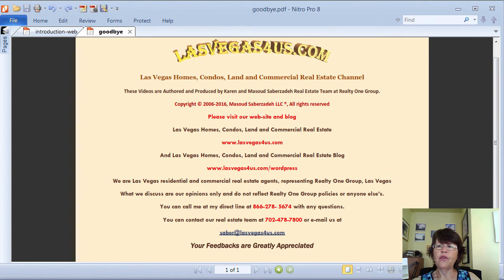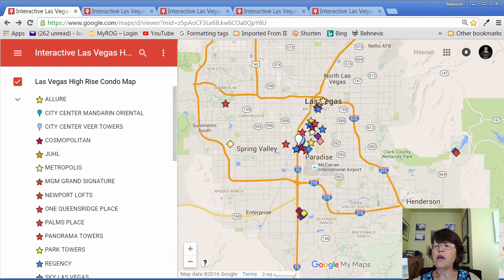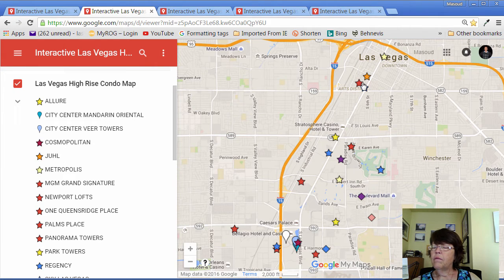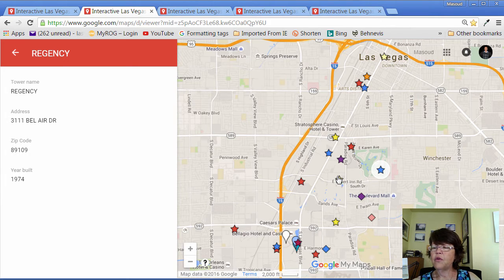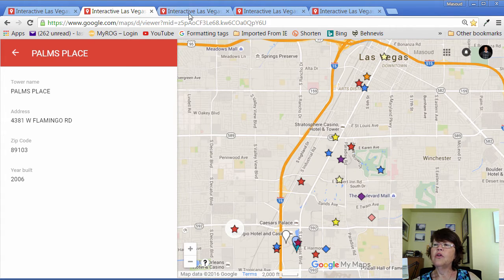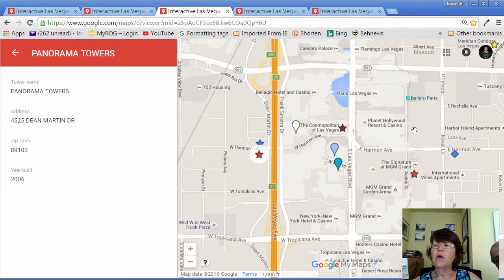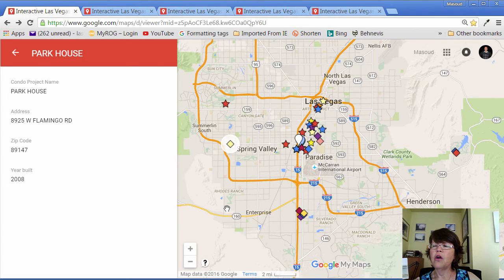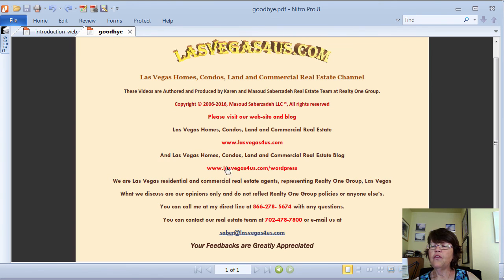Interactive Las Vegas high rise condo and mid-rise luxury condo map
This video describes the Interactive Las Vegas high rise condos and luxury condo map that we have made and you can find

In this map we have separated the true Las Vegas high rise condo towers (taller than 12 floors) which we show by a star icon from mid-rise luxury condos that are shown by a diamond. MGM City Center Towers,  Residence at Mandarin Oriental Hotel, Veer Towers and Vdara on the Las Vegas Strip are shown by tear drops.

You can find the video blog post for Interactive Las Vegas high rise condo and mid-rise luxury condo map

And the latest Las Vegas high rise condo market update

Call Masoud or Karen Las Vegas Realtors, real estate agents